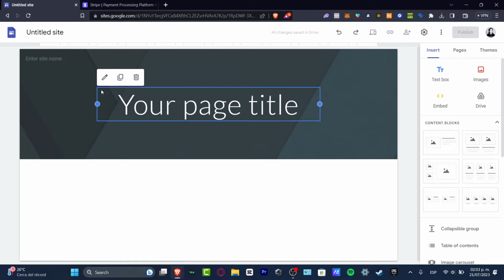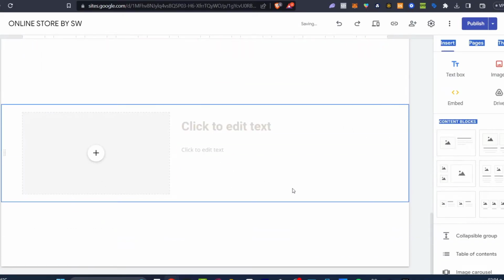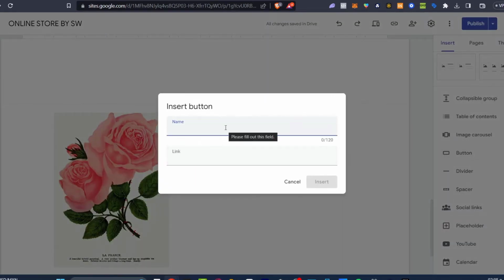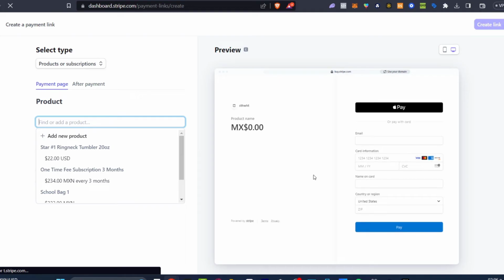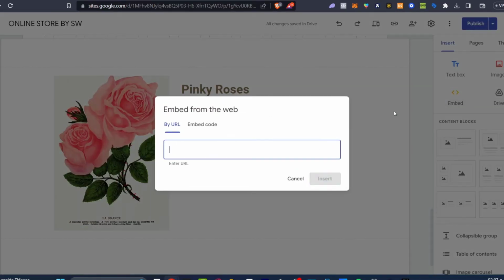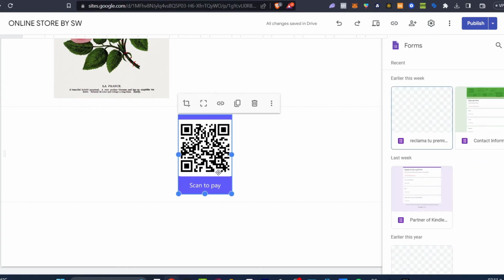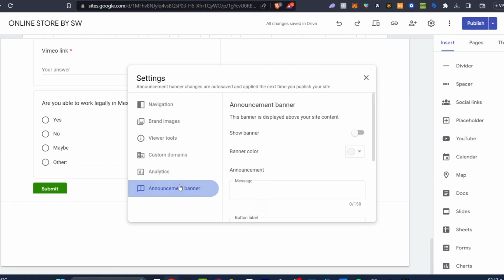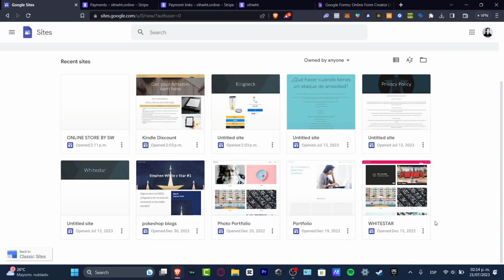Google Sites Tips And Tricks (2026) For Beginners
Google Sites Tips and Tricks 2023 is a comprehensive guide for those looking to get the most out of their Google Sites experience. This guide provides valuable insights into how to create and manage a successful website on the Google Sites platform. With easy-to-follow instructions and helpful tips, readers will learn how to optimize their websites for search engines, create engaging content, and customize their site's appearance.

Additionally, this guide includes information on how to use Google Sites' collaboration features to work with others on your website. Whether you're a beginner or an experienced user, Google Sites Tips and Tricks 2023 is an essential resource for anyone looking to build a professional website with ease. ‎